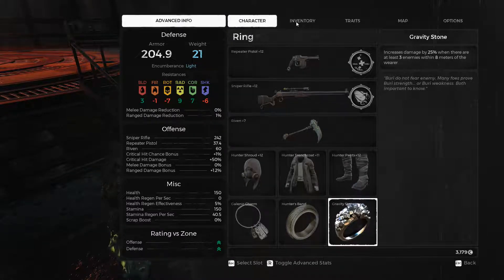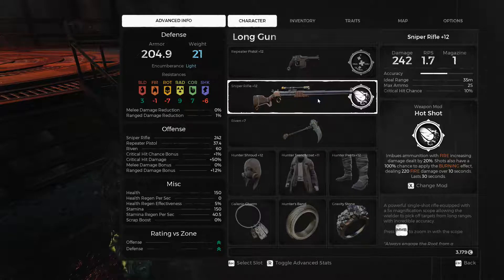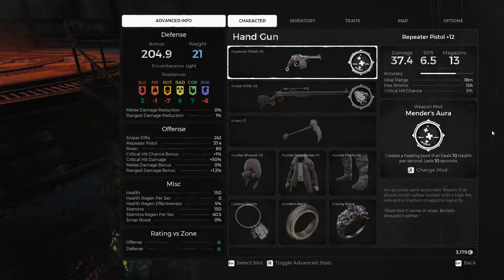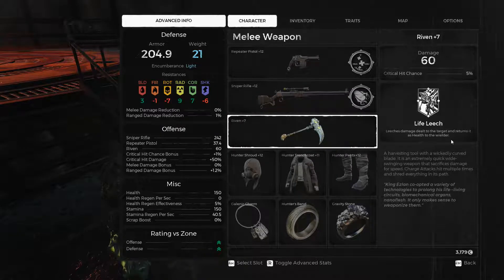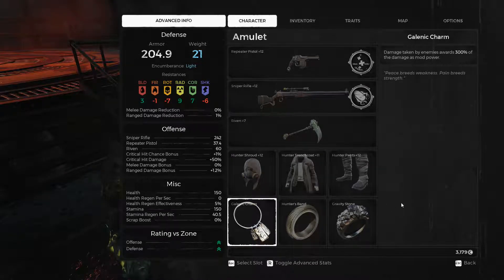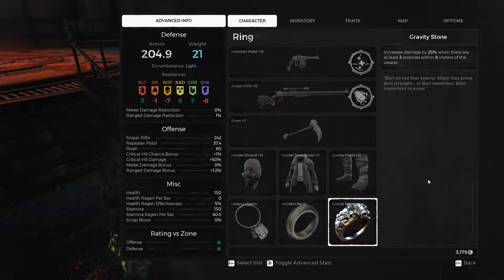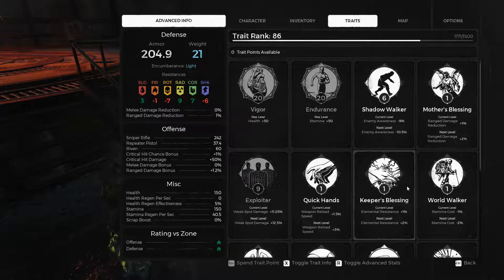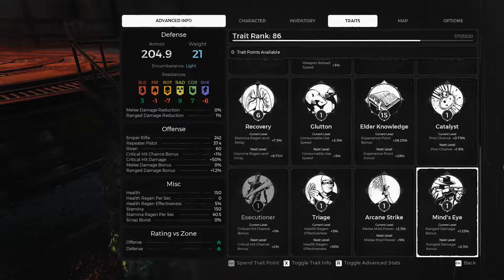Remnant From The Ashes Hunter Damage Build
In this video, I am showing my Remnant From The Ashes hunter damage build, giving you information on my gear, mods, and trait choice.